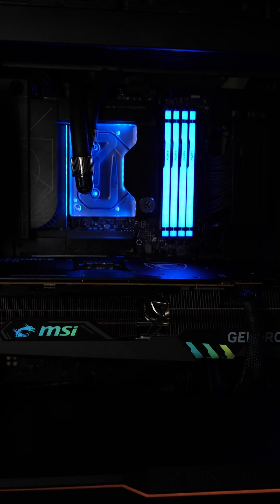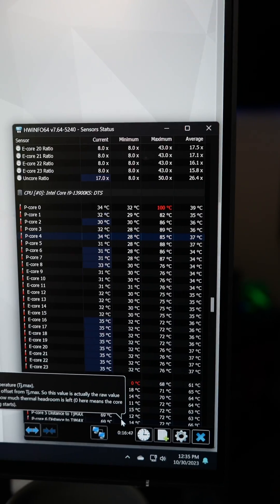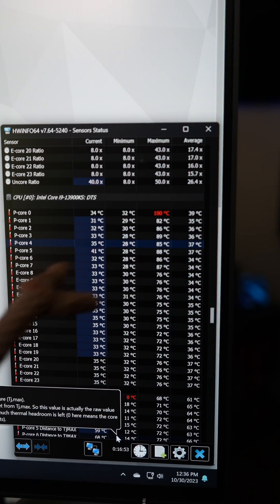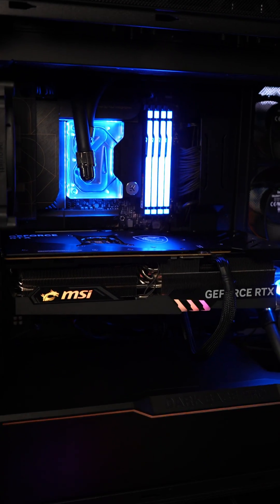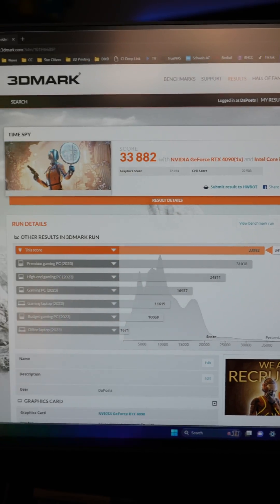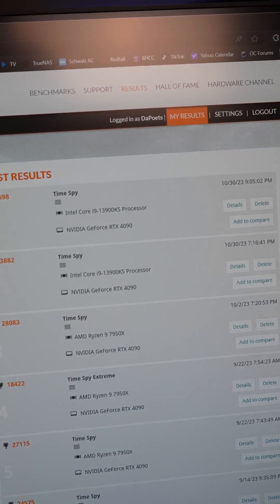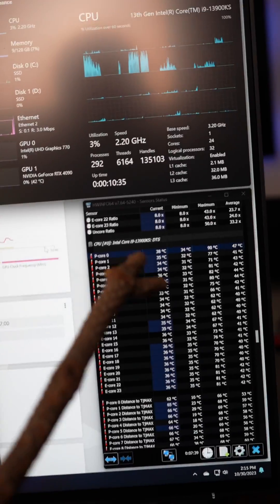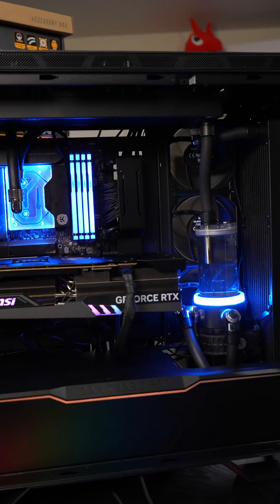New Liquid Metal Workstation PC Build "Dark Blue"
The @intelgaming i9-13900KS has been a fun CPU to use on Thermoelectric Cooling, and now that I have delided it, it's getting great temps on the @EKbyLMTEK Quantum Velocity2 direct die CPU water block.  I'm sure I could improve temps even further if I took more time to look into why 1 P-core is running hotter than the others, but the performance is already there.

This Workstation:

intel i9-13900KS
MSI RTX 4090 Gaming X Trio
128GB Kingston Fury DDR5-6000
4TB & 2TB Kingston Renegade PCIe Gen 4 NVMe
EK Water Blocks
be quiet! Dark Base Pro 901
be quiet! Dark Power Pro 13
be quiet! Silent Wings Pro 4 120mm

Next up is 14th gen testing by intel.